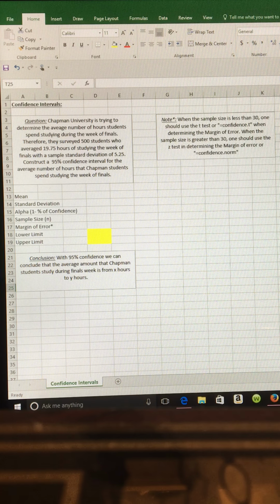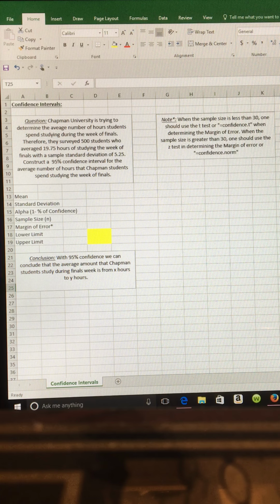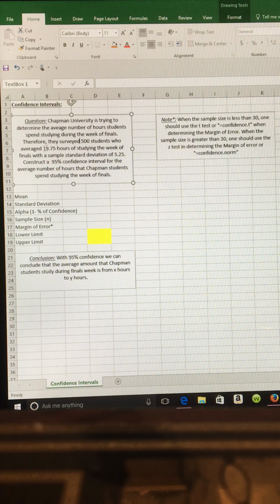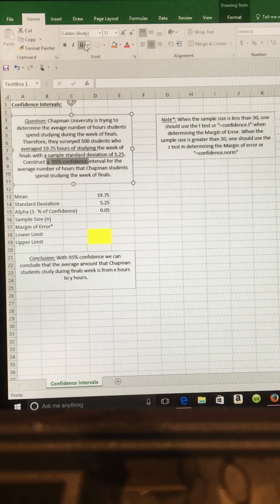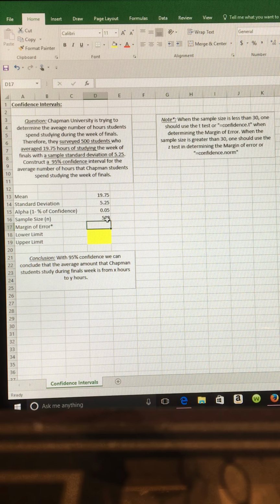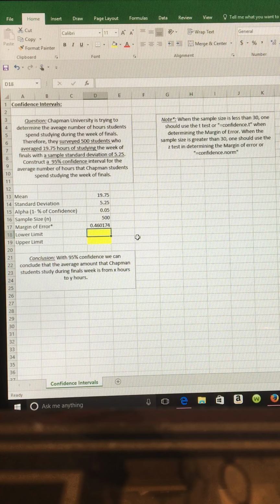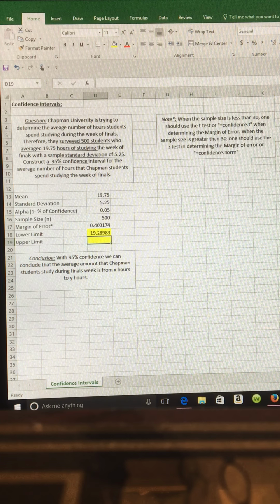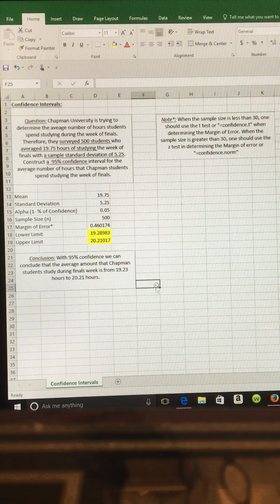MGSC 207 Confidence Intervals- Skordi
Tutorial video on Confidence Intervals